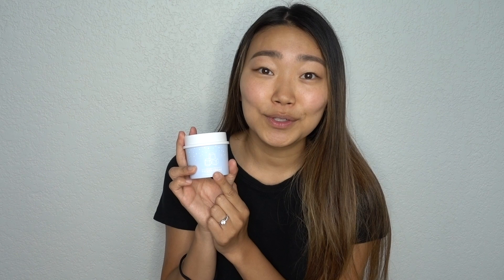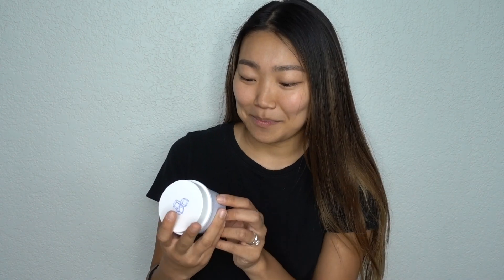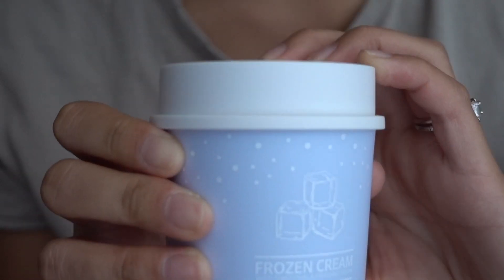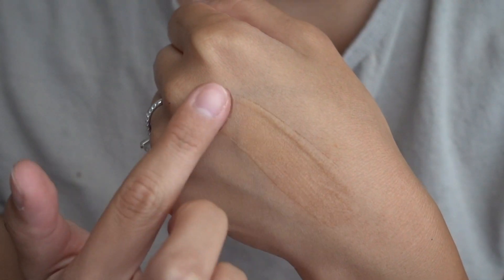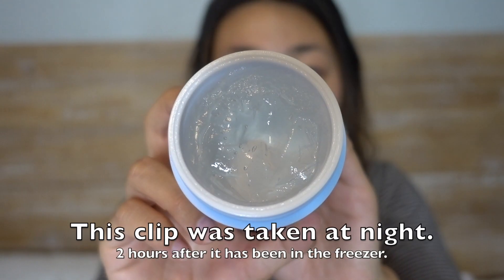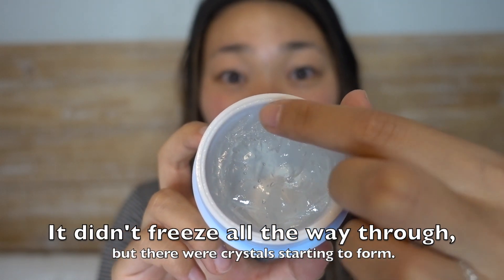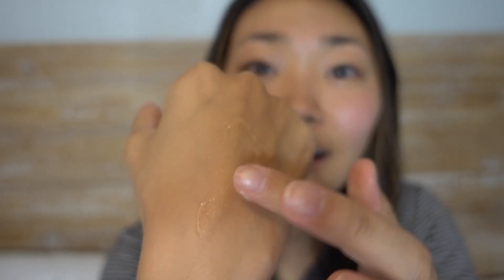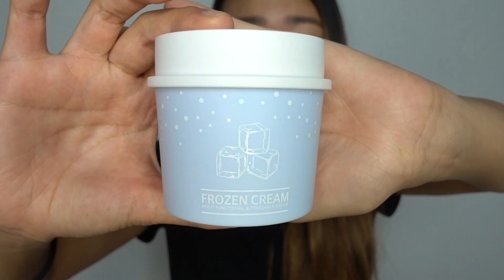Vue De Pulang Frozen Cream Review and Demo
Hey Guys!
Chanel here! I wanted to review the Vue De Pulang frozen gel cream that I have been using a lot this summer to combat the heat! Its been a refreshing start and end to the day! I hope you enjoy watching this video! Cheers!

Details mentioned in the video:
Vue De Pulang Frozen Cream -  can be purchased on Jolse's website for $17.37

How to use:
Apply morning and night to clean/dry skin
Do not leave cream in freezer for more than 3 hours or for a long period of time.
Do not leave cream in an area exposed to high temperatures for a long period of time.